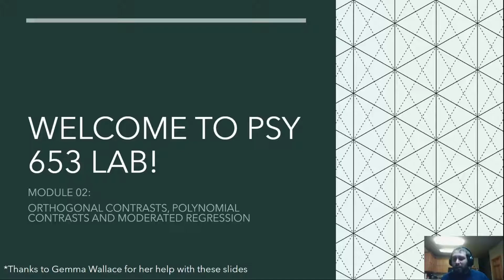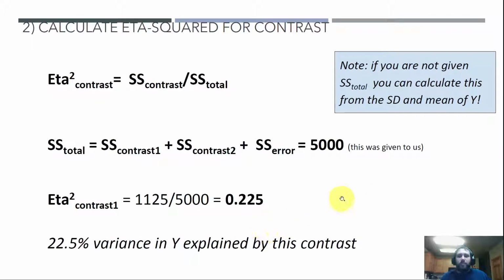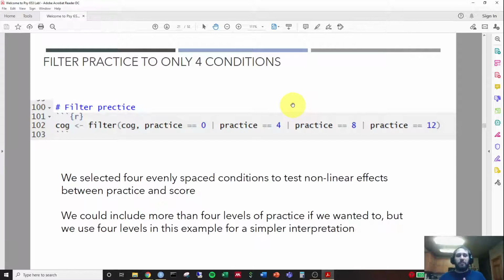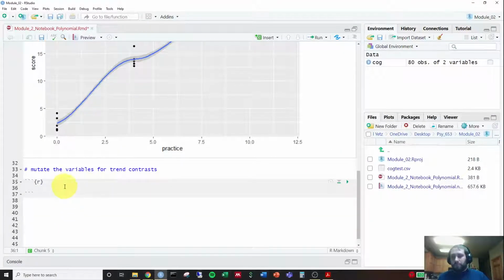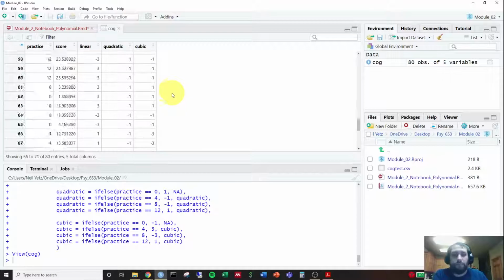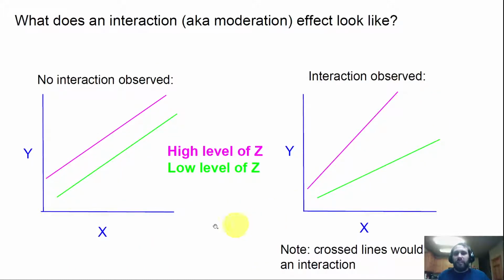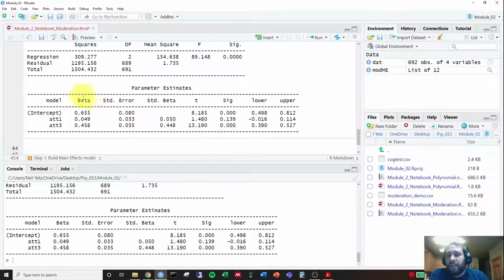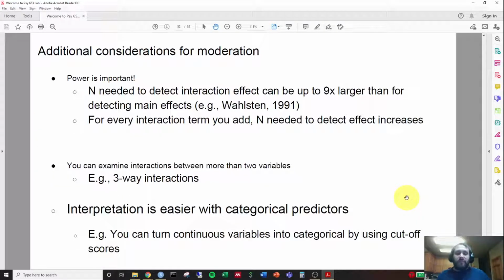Psy 653 Module 02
Orthogonal contrasts, polynomial contrasts, and moderated regression.

0:00 Introduction
1:00 Part 1: Orthogonal contrasts
10:41 Part 2: Polynomial contrasts
45:04 Part 3: Moderated regression